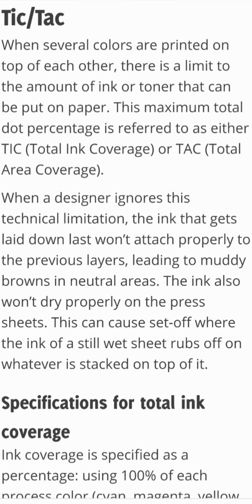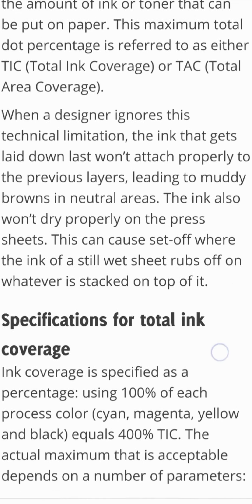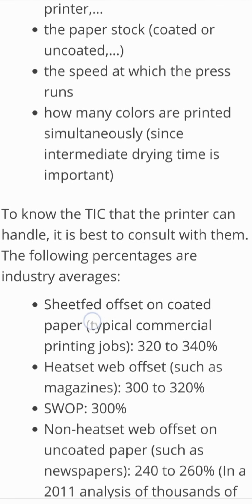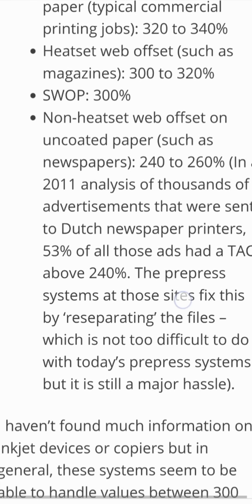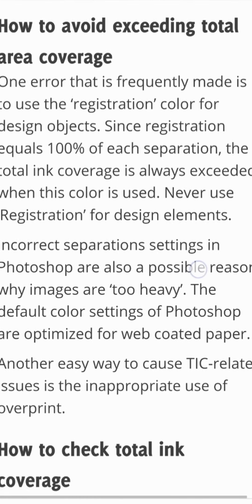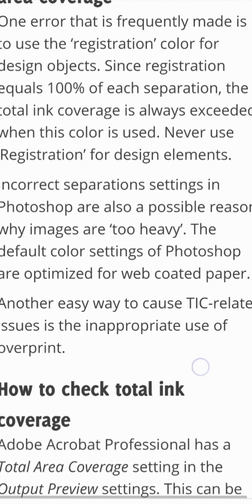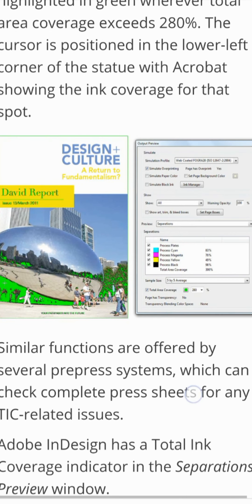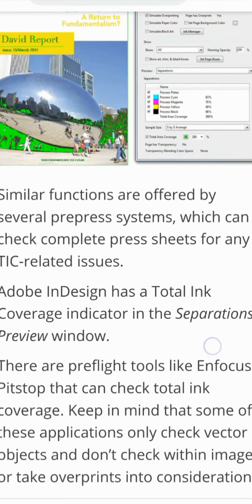Total Ink Coverage_Total Area Coverage